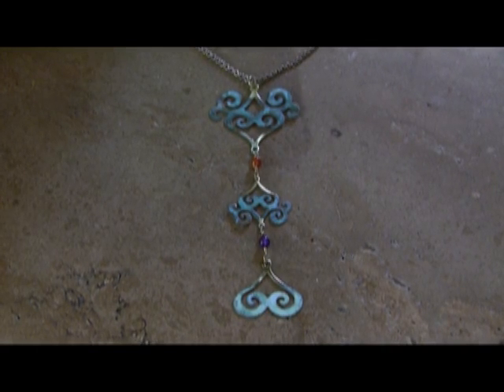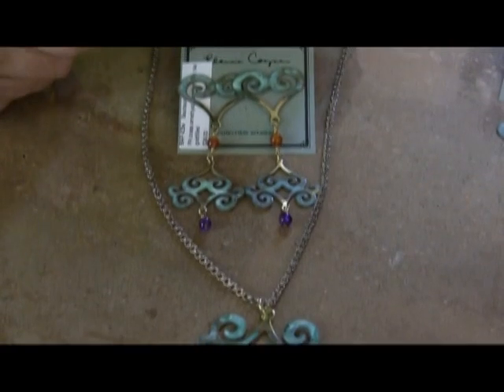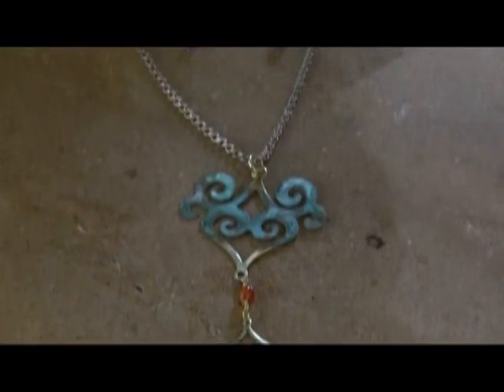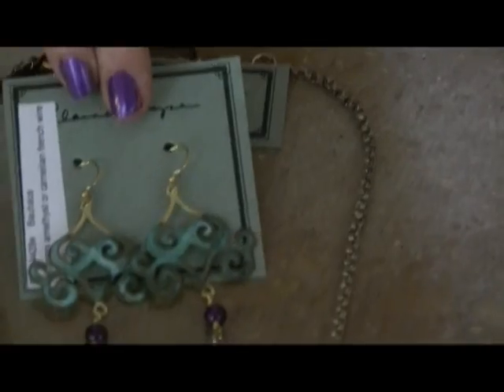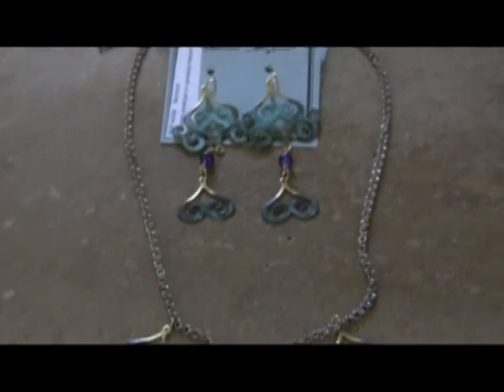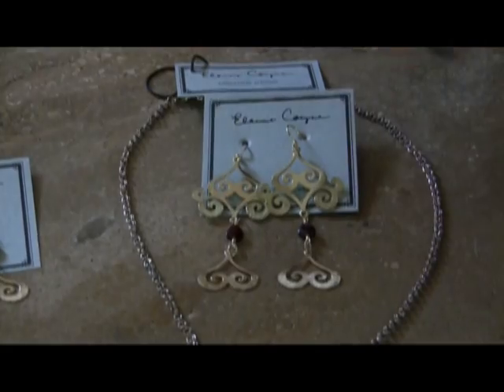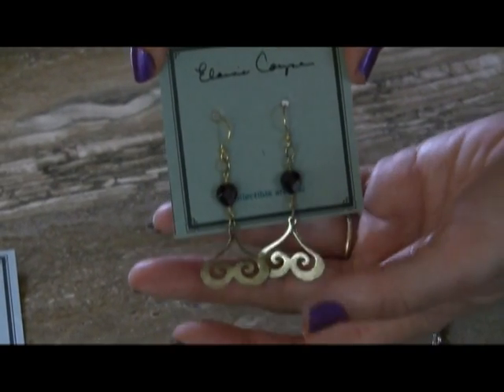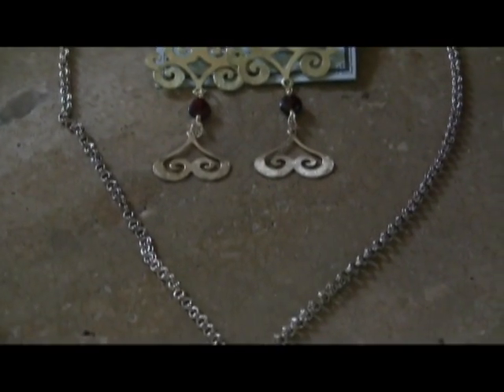Bauhaus Collectible Art Jewelry 2012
The Bauhaus movement is flat, elegant and regally German.  It is an artistic reaction to the "overdone" Baroque elements of "heavy and massive".  Bauhaus, circa 1900, is simply direct with flat areas of linear design.  We say it best with our touch of curves on flat surfaces with our renown verdigris patina and mirror brass and we move the group forward with our second element of contemporary adaptions of matte silk texturing on brass played against high polished brass.  Each pendant, necklace and earring makes a statement.  The statement is the richness of culture past and culture future.